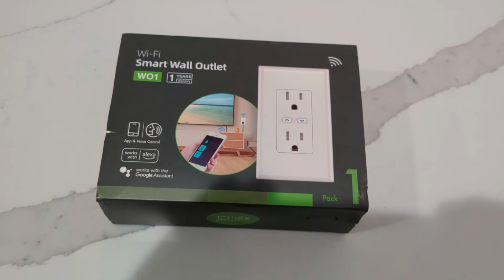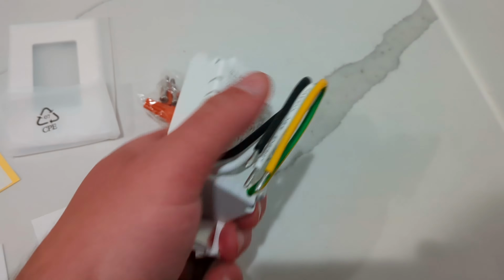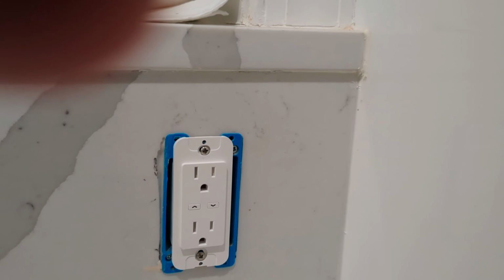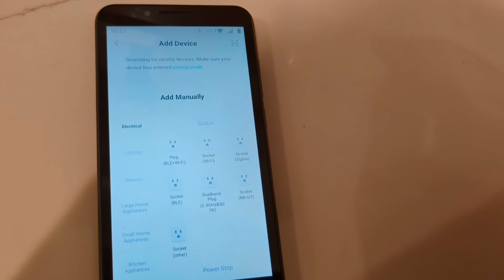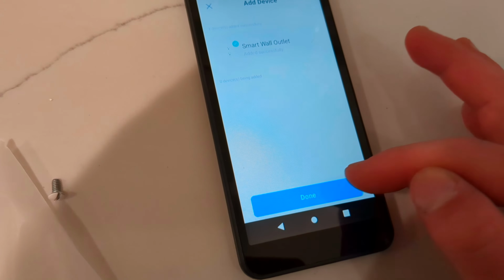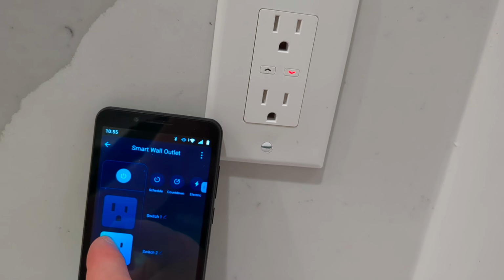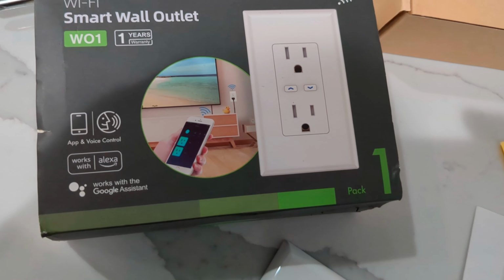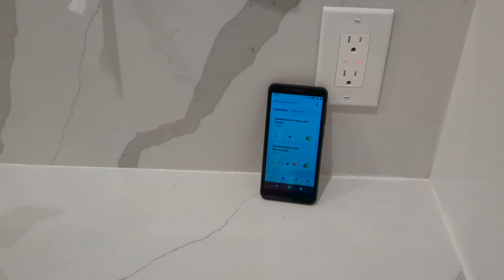GHome W01 Wifi Smart Outlet Install and Setup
GHome Smart WO1-1 Smart Wall Outlet, White

Energy Monitor and Timer: Electricity usage monitor is designed in smart wall outlet. Easy to review from the app and track the plug-in devices' power consumption, save money in real-time. Set a schedule or countdown for the lights or small appliances, it will work automatically as scheduled.

Voice Control: Smart in-wall outlet is compatible with Amazon Alexa, and Google Assistant. Simple voice commands such as “Hi Alexa, turn on the lamp”. Enhance your traditional devices home more intelligent with it. 2.4GHz WiFi required (not compatible with 5GHz WiFi).

Control from Anywhere: Turn on/off, schedule or timer your appliances on your smartphone anywhere anytime. Monitor energy consumption, share device access with families, group control devices together. 2 sockets could be controlled separately and together.

Protect Child from Being Shocked: The tamper-resistant design prevents childhood shock caused by tampering with electrical outlets. Support the surge protection, circuit protection, and flame-retardant shell. FCC certificated.

Easy to Install & Use for Christmas: Just need to identify and connect the wires on your wifi smart outlet, and replace an existing outlet in as short as 10 minutes. Complete installation/wifi connection instructions included. The 24/7 customer service provides 100% technical support.